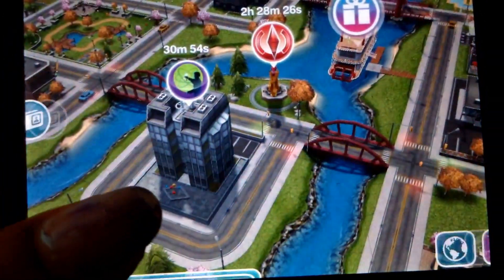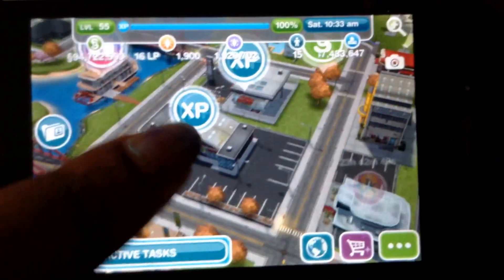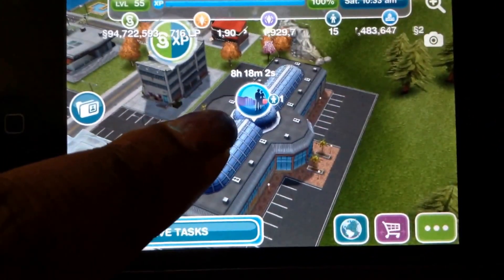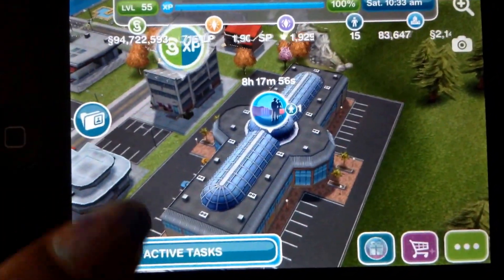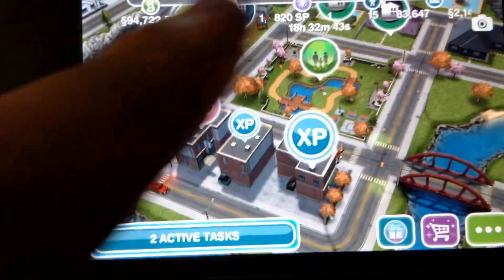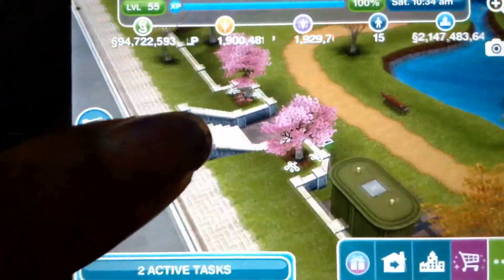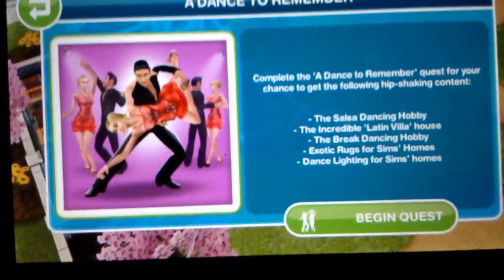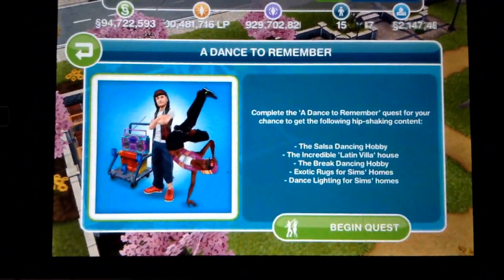Mall Update and A Dance to Remember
Clearing up the confusion of the level  cheat and the quest!